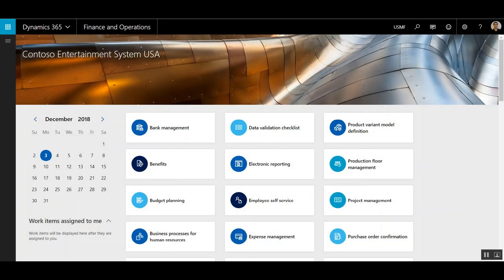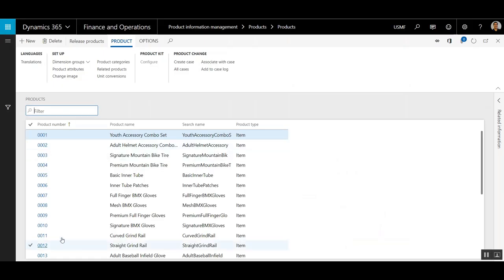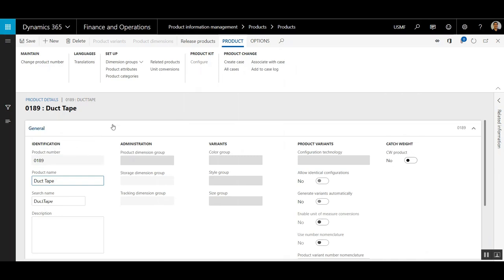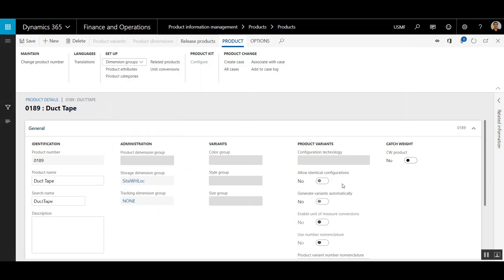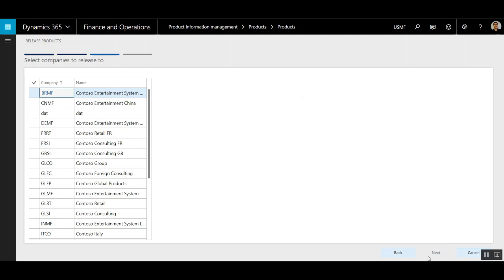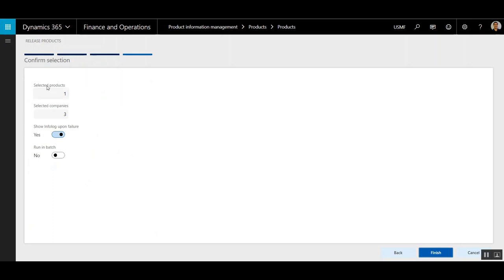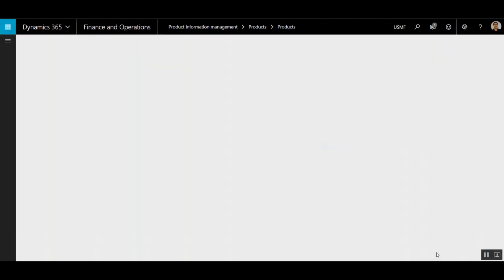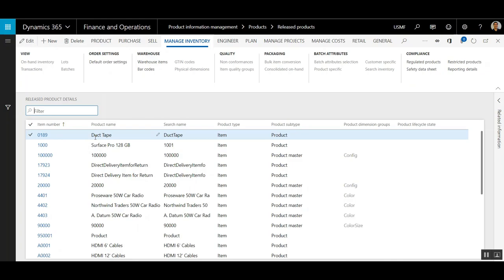How To Set Up Items & Products | Western Computer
Watch this short video to learn about how to set up items and products in Dynamics 365 for Finance and Operations from the experts at Western Computer.